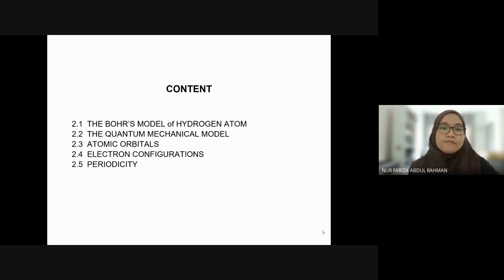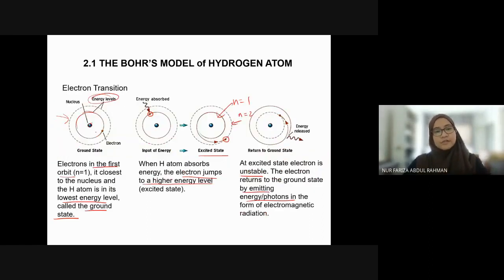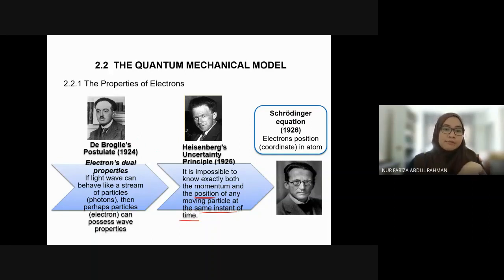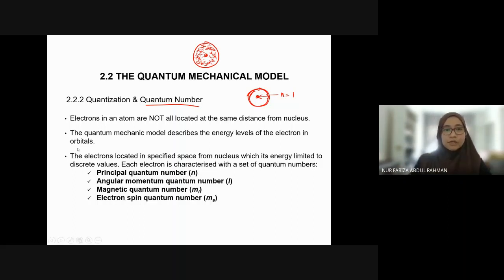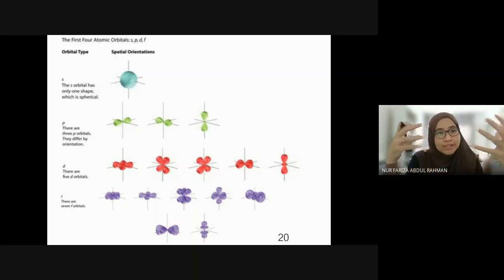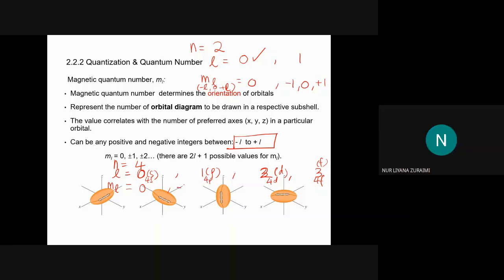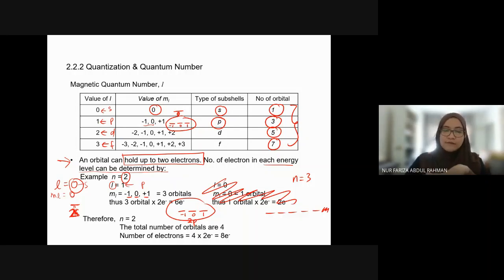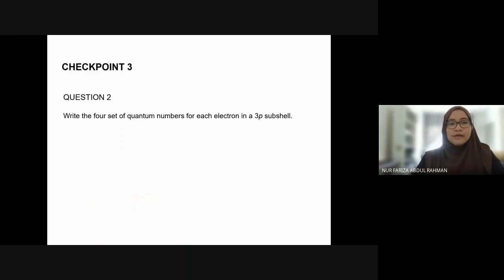CHM092 TOPIC 2 - ELECTRONIC STRCTURE OF ATOM, PERIODIC TABLE&PERIODICITY (QUANTUM MECHANICS&ORBITAL)